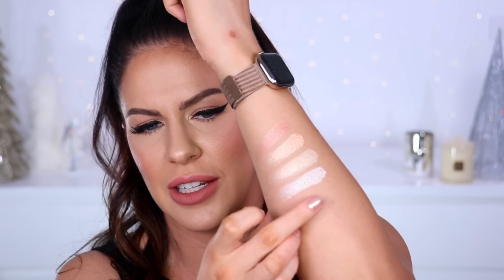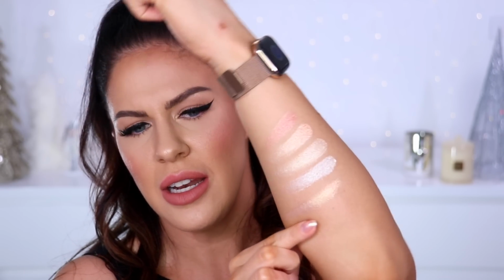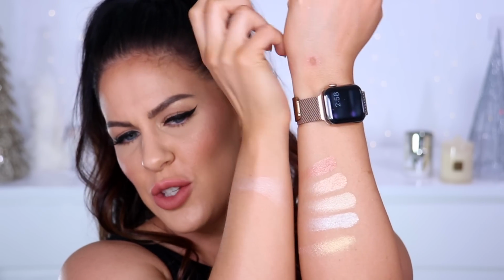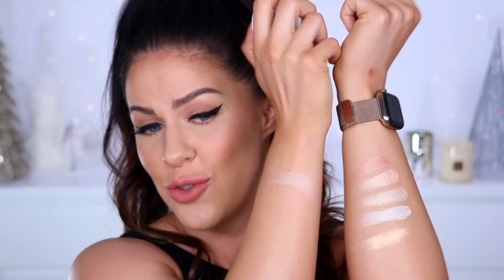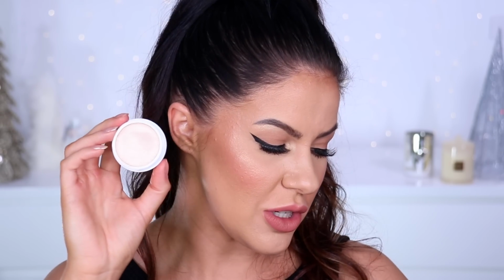The Best Highlighters of 2020!! Yearly Beauty Favorites!!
The best, most blinding highlighters of 2020! These are my most used and loved highlighters and highlighter palettes. They are all super pigmented and don’t emphasise texture on the skin! Let me know what your favorite highlighter was for the year in the comments!

Anastasia Beverly Hills Loose Highlighter (the shade is radiant gold sorry!!)
Colourpop Supershock highlighter - Lunch Money
MAC Strobe Cream - Peach Light & Pink Light swatched
Fenty Beauty Diamond Bomb - How Many Carats